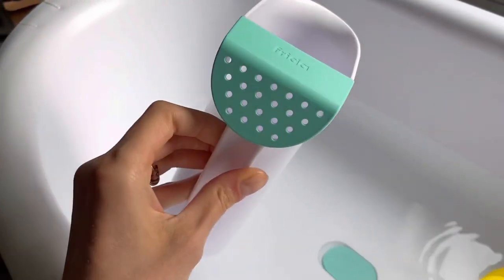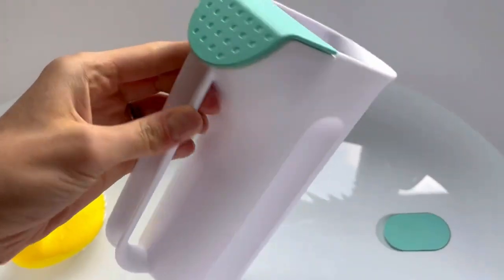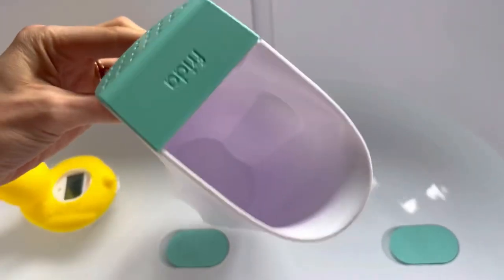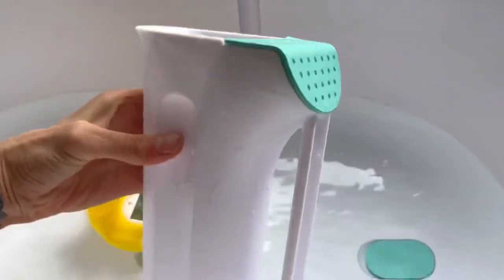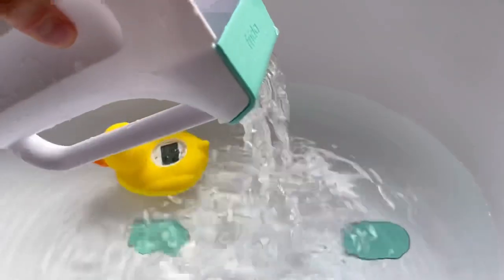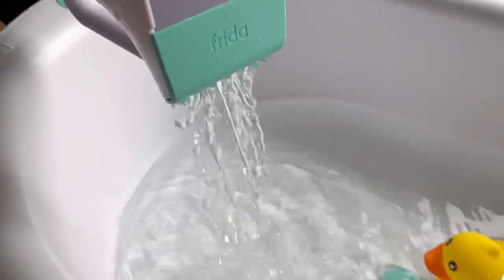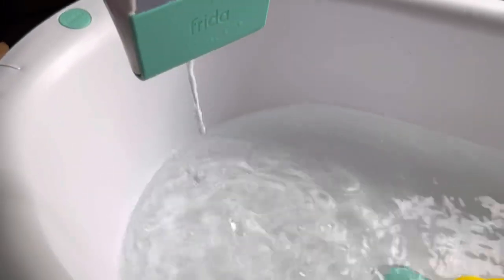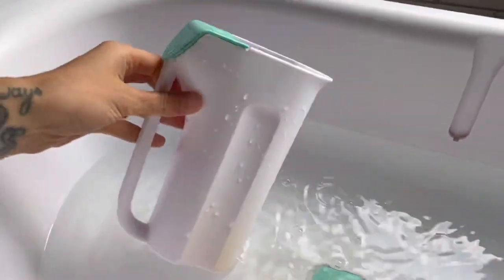Mom Reviews + Demos Frida Baby Control The Flow Rinser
I think this is 100% worth it!! It’s very gentle and perfect for bath time.